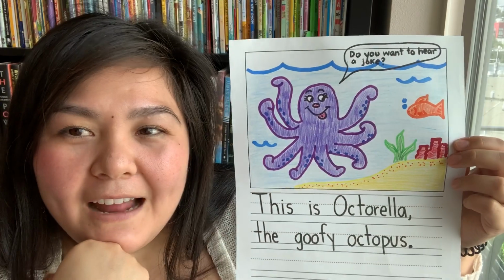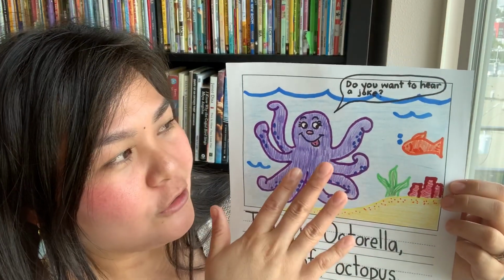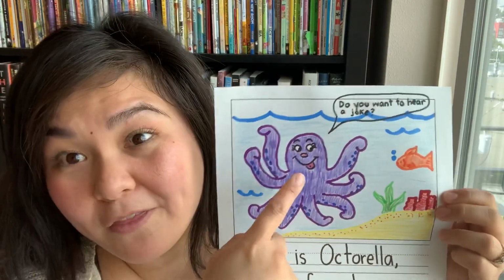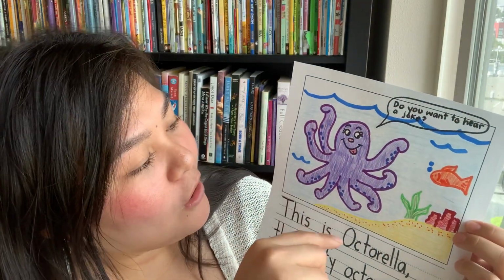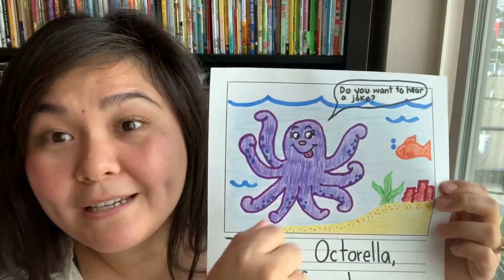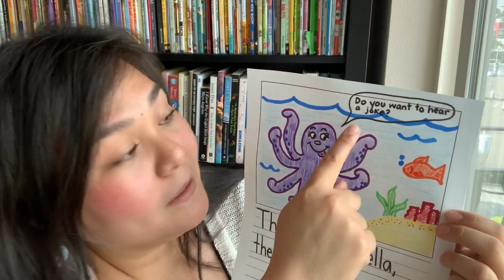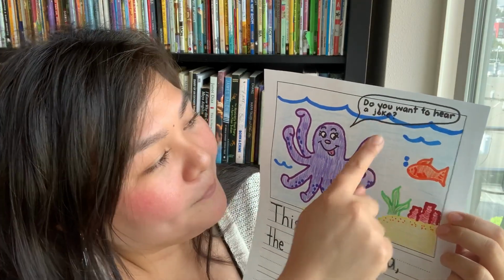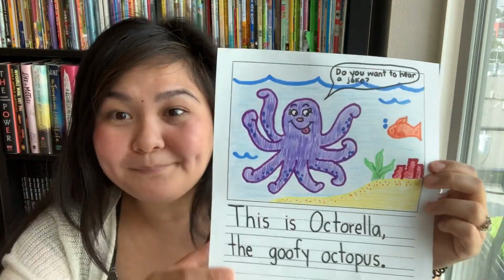Writing: Cinderella Story Page 1 “Main Character”